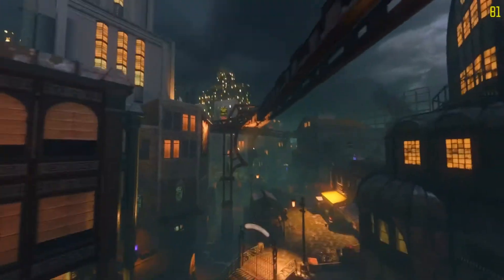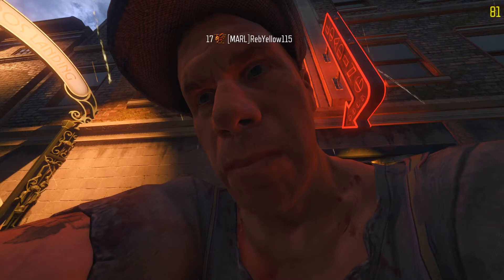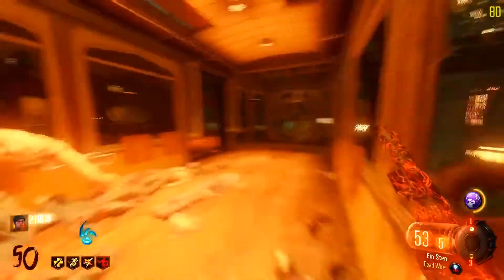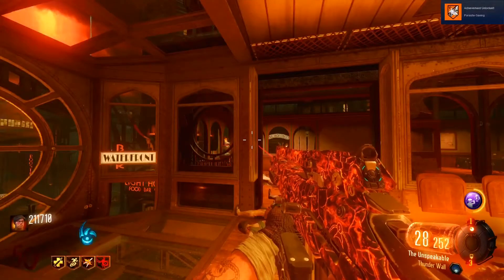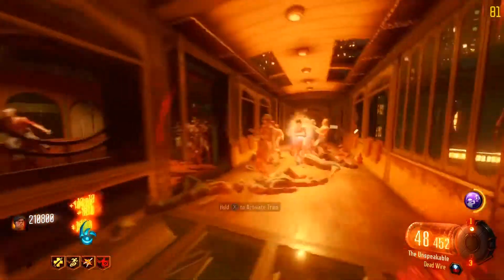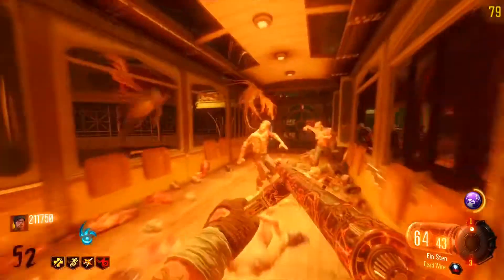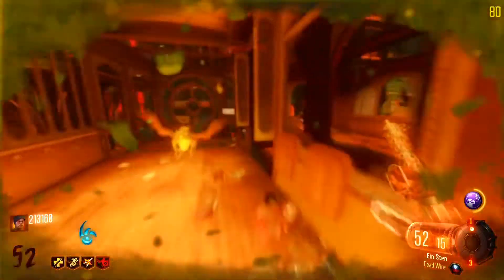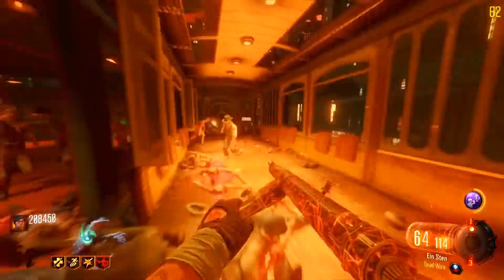Fun zombie strategies episode 5! Shadows of evil tram training strategy.